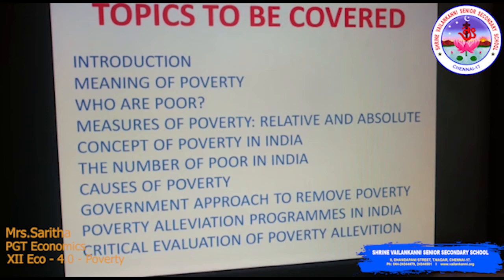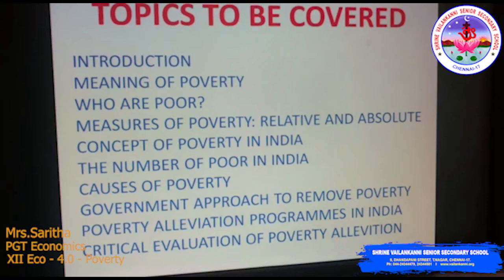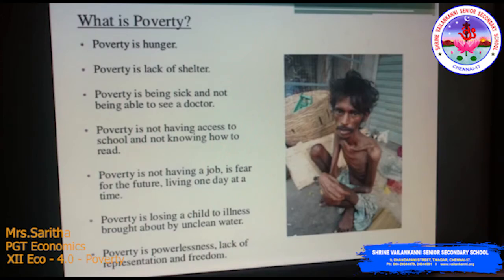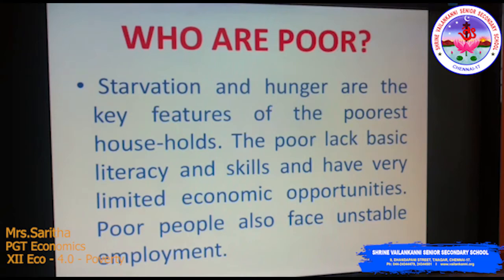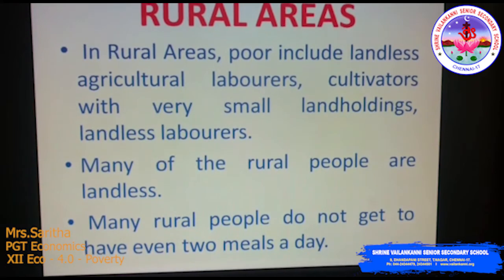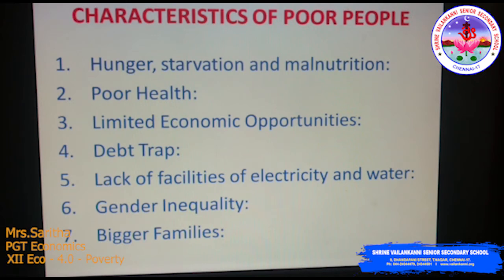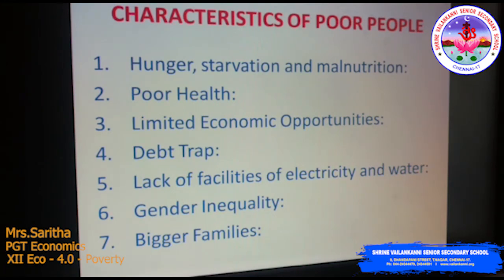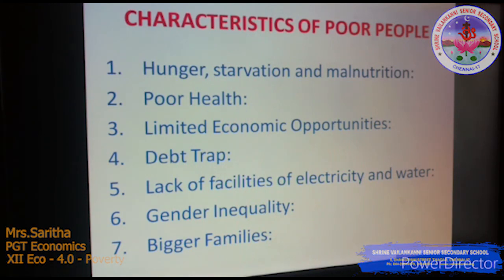SVSSS XII Economics - 4.0 - Poverty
Duration: 08m09s

Lesson Description:
Poverty - This content explains what is poverty? Meaning of poverty, Who are poor, Urban poor& Rural poor, Common characteristics of poor people.

SVSSS Class XII can join us on google classroom as per class code sent and timetable sent to you. You can join live lessons with zoom meeting id and pwd sent to you.

SVSSS Class XII can join us on  classroom as per class code sent and timetable sent to you. You can join live lessons with meeting id and pwd sent to you.